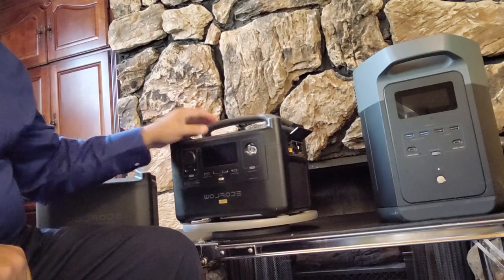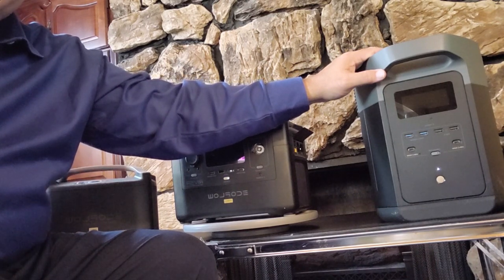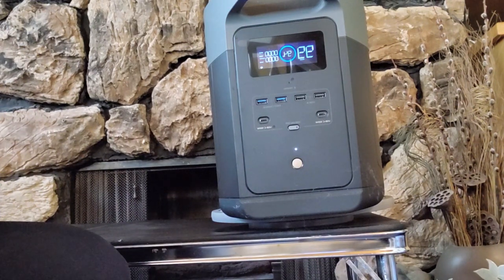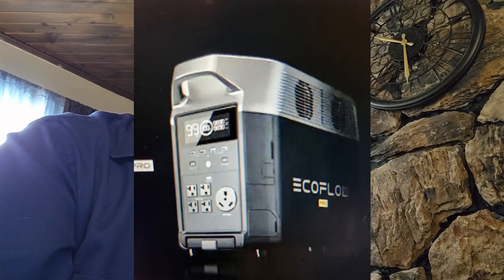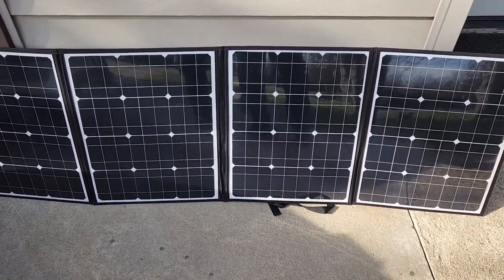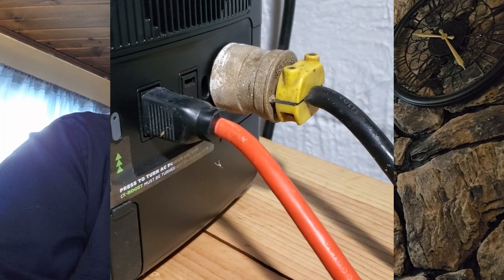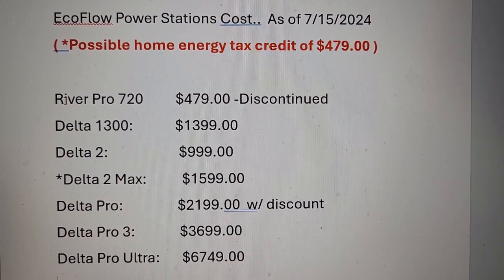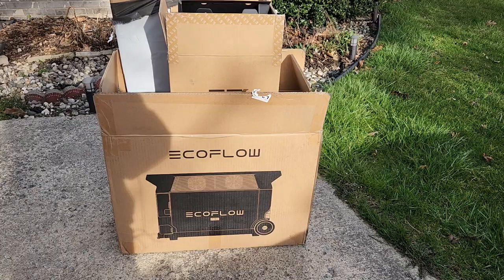EcoFlow Home Backup. Things to consider in 2025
Which Power Station? Why Solar Pannels? How much Wattage?   Which gauge Wires should I use?  These questions and more answered.

Wish to purchase this product follow the